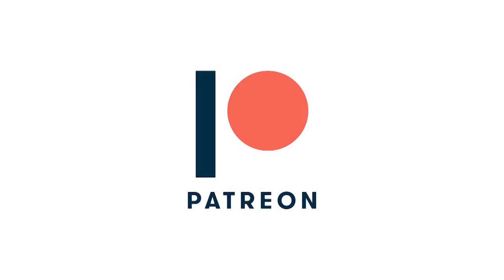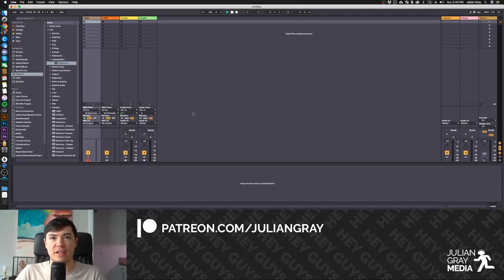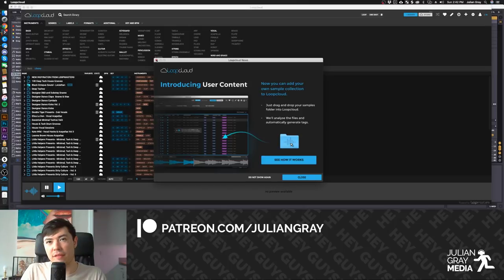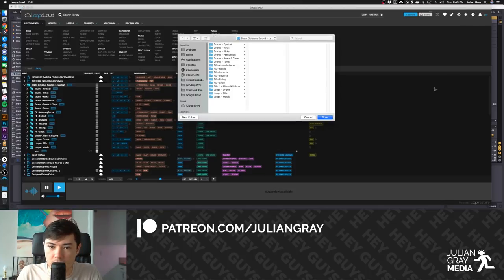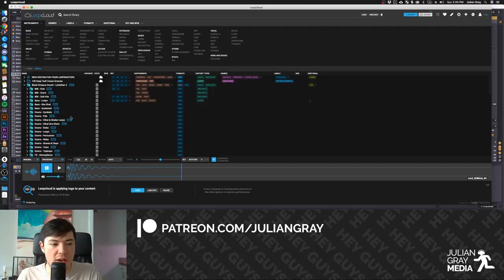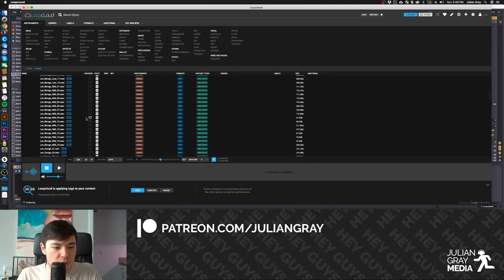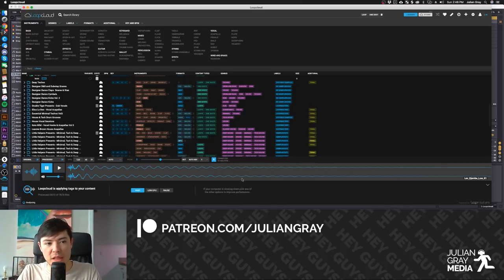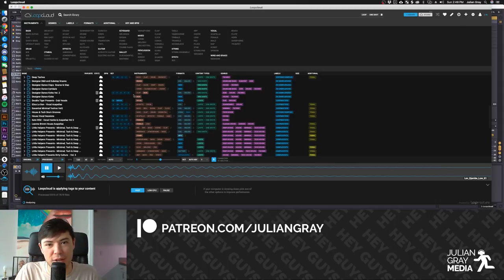Best Way To Organize Your Samples! | Loopcloud 3.0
Loopmasters Loopcloud 3 adds an incredibly intuitive and easy solution to organizing samples. This is a game changer for keeping your sample library organized!